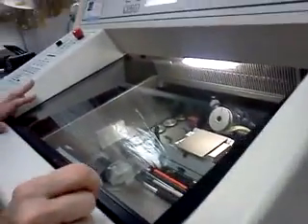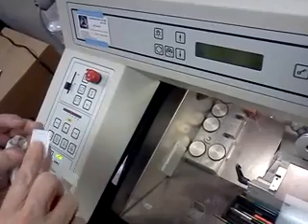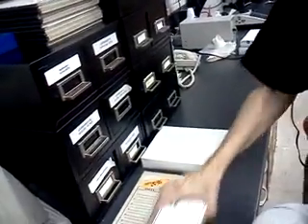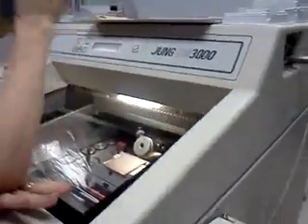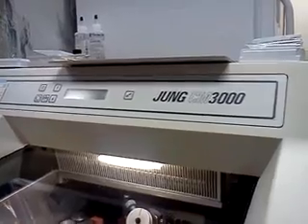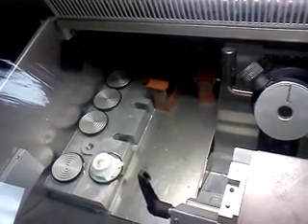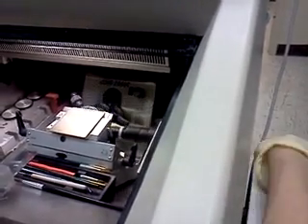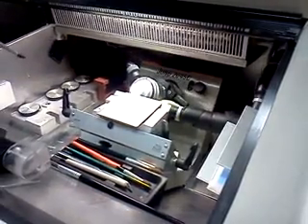Cryostat Process (Part 3)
A cryostat (from cryo meaning cold and stat meaning stationary) is a device used to maintain cold cryogenic temperatures. Low temperatures may be maintained within a cryostat by using various refrigeration methods, most commonly using cryogenic fluid bath such as liquid helium. Hence it is usually assembled into a vessel, similar in construction to a vacuum flask or Dewar. Cryostats have numerous applications within science, engineering, and medicine.